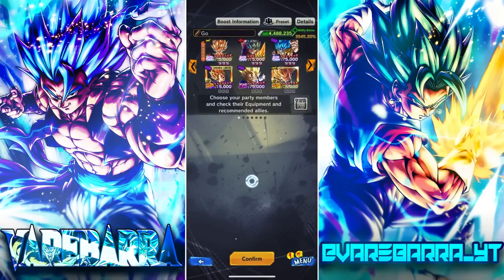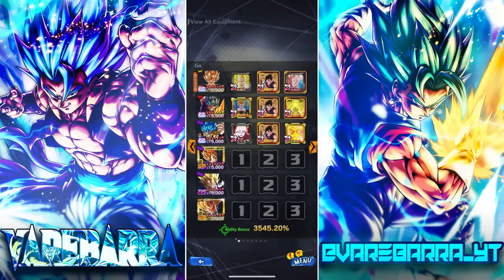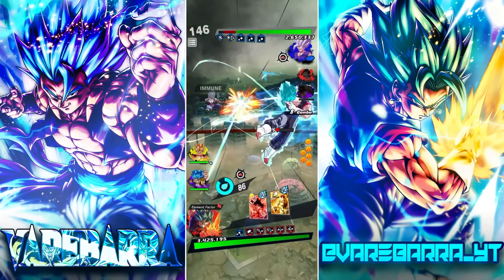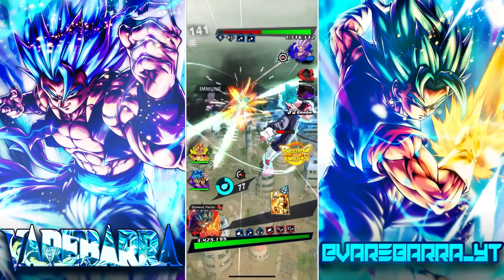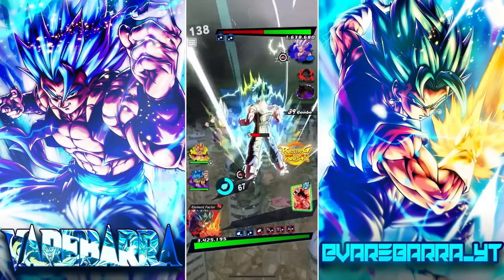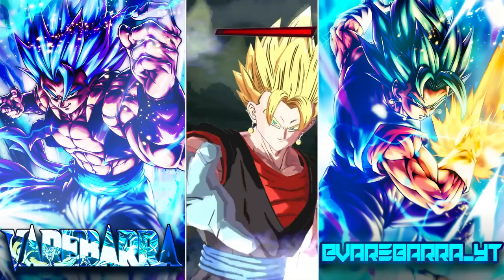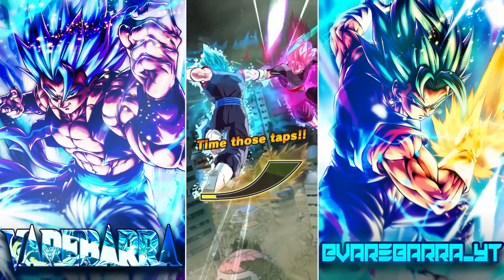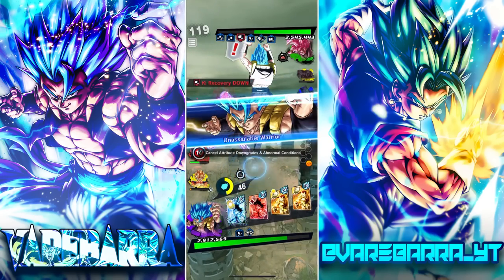NEW 10 STAR ULTRA VEGITO BLUE IS THE BEST IN THE GAME!? HE ONE SHOT GOFRIEZA! (Dragon Ball Legends)